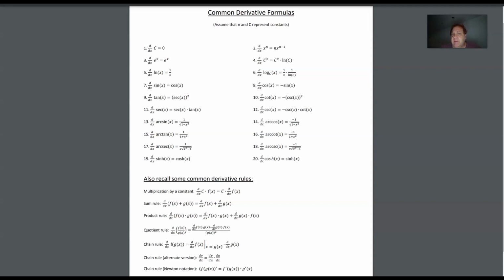Math 210 Spring 2023 Overview 2.8-3.2